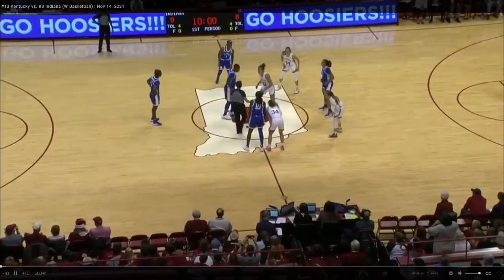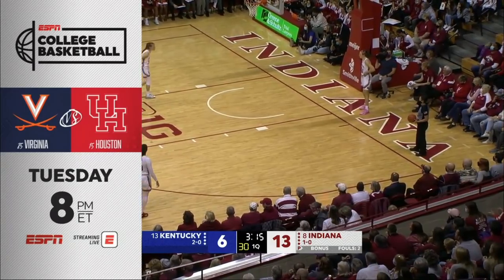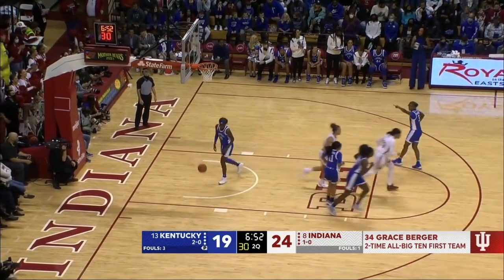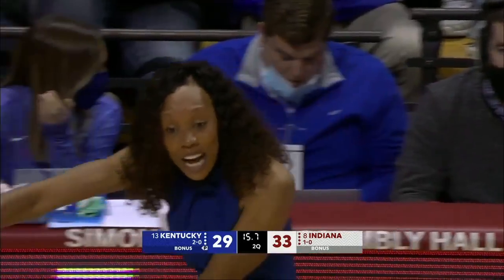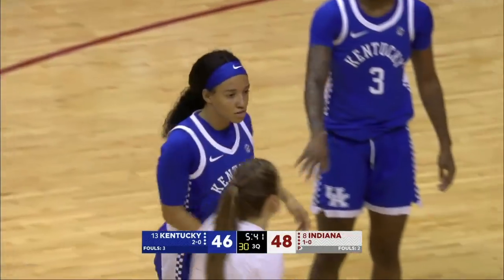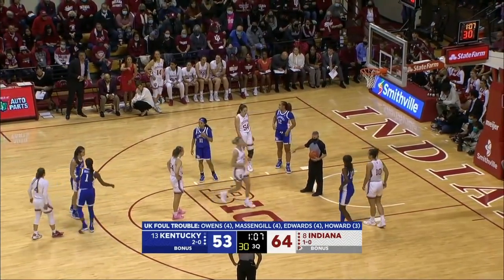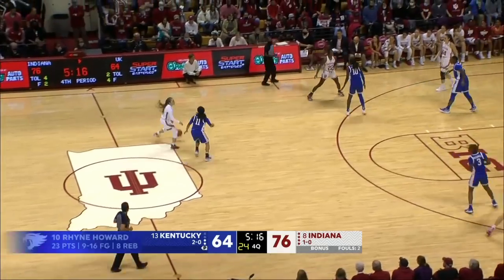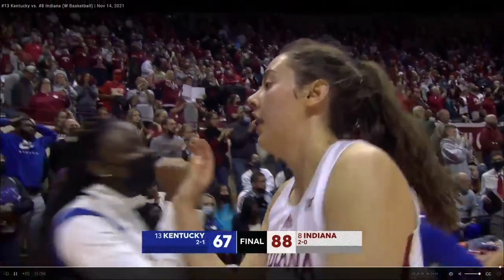Kentucky vs Indiana | Women's Basketball Nov 14,2021